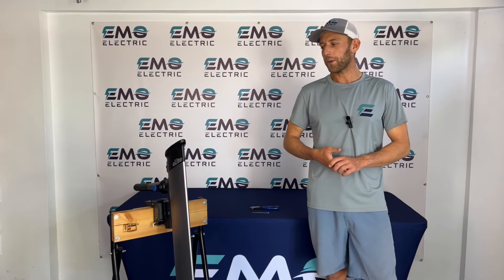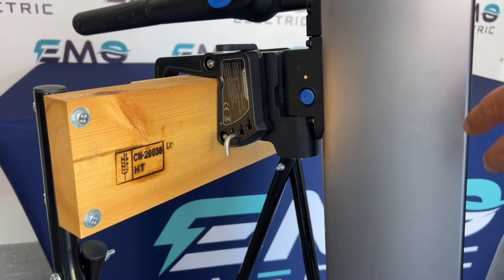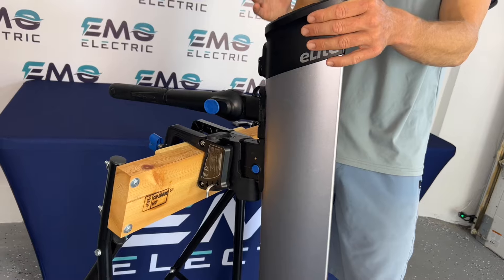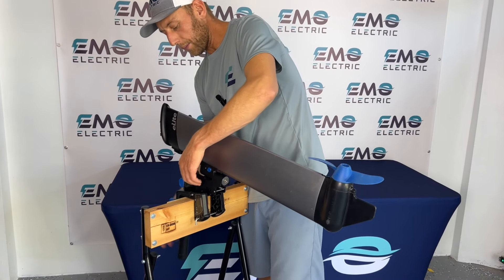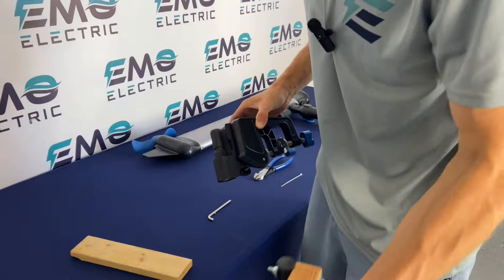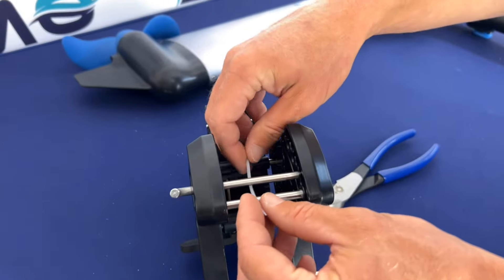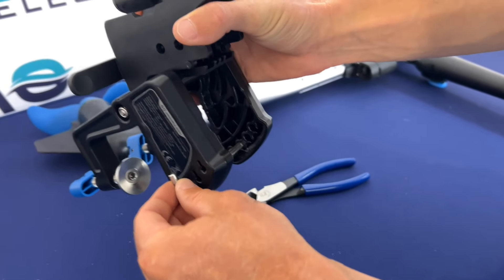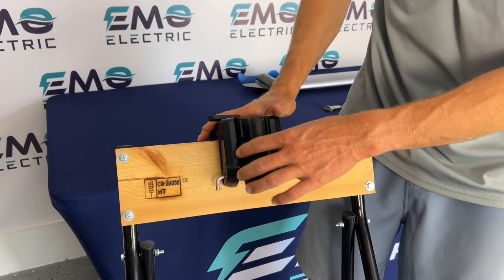How to Secure Your ePropulsion eLite Trim Pin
Learn how to use a cable tie to easily secure the trim pin on your ePropulsion eLite electric outboard.

00:00 - Intro
00:31 - Trim Pin Function
02:33 - Securing Your Trim Pin
03:46 - Checking Your Cable Tie Position